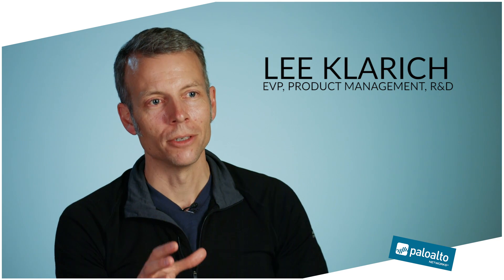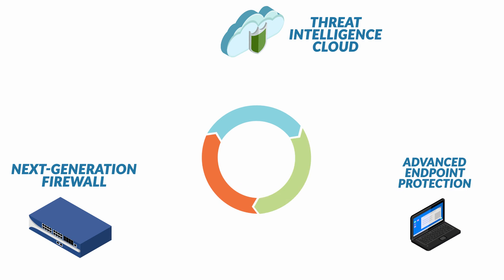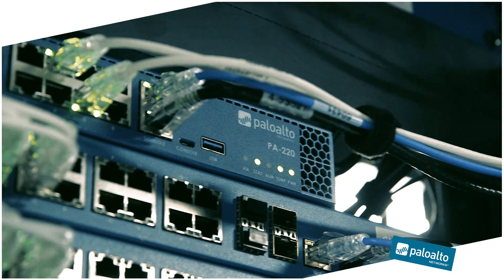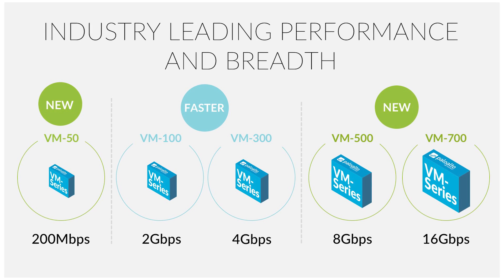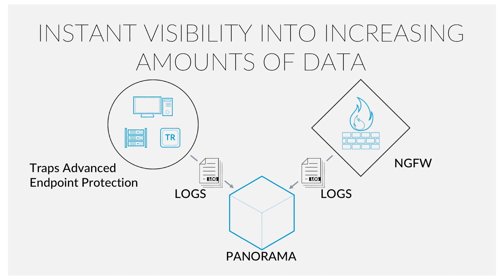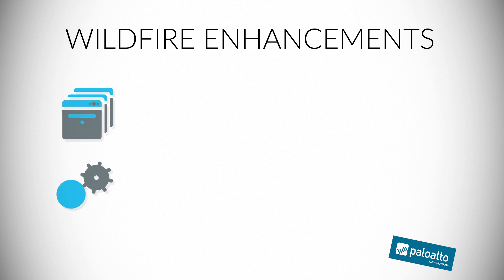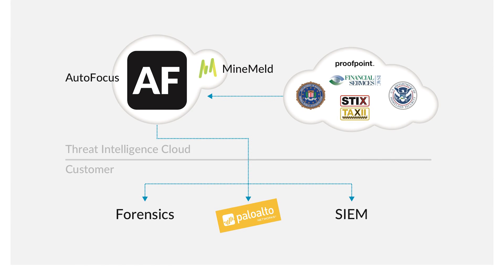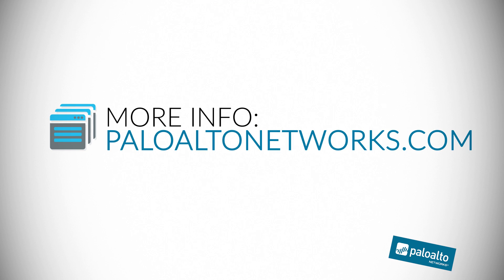PAN-OS 8.0 - Palo Alto Networks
Welcome to the largest release in Palo Alto Networks® history – a vast series of improvements significantly updating our Next-Generation Security Platform.

Major upgrades now improve organizations’ ability to embrace the cloud and prevent successful cyberattacks, achieving high performance across network, endpoint and cloud environments.

Embrace the cloud. Improve performance. Protect your environment. From unparalleled visibility and control to award-winning advanced endpoint protection to industry-leading credential theft and abuse protection, PAN-OS® 8.0 security operating system boasts truly significant enhancements and new capabilities across the platform. Prevent successful cyberattacks while enhancing performance in all locations, from the network to the cloud (and everywhere in between).

PAN-OS 8.0 includes numerous enhancements that will provide organizations with significant new capabilities to prevent successful cyberattacks and secure high- performance network, endpoint and cloud environments.

PAN-OS 8.0:
• Enhances visibility, control and scale in all major clouds
• Stops evasive malware and automates protections
• Greatly increases Panorama performance and automates tasks
• Prevents automated credential theft and abuse
• Delivers high performance SSL decryption with new hardware